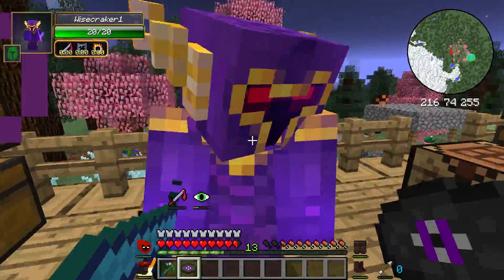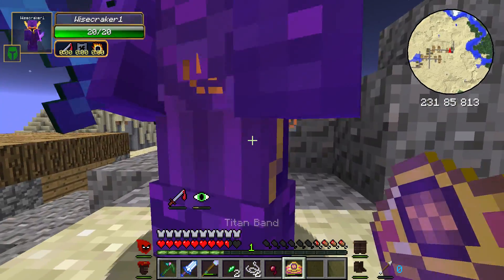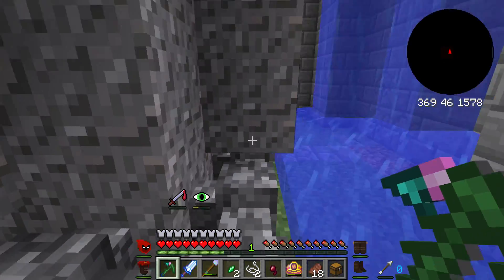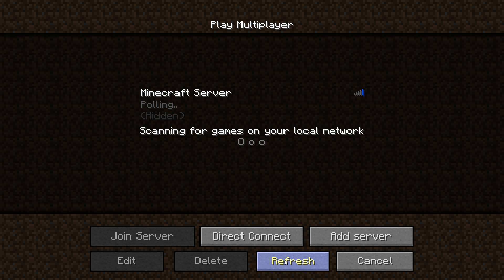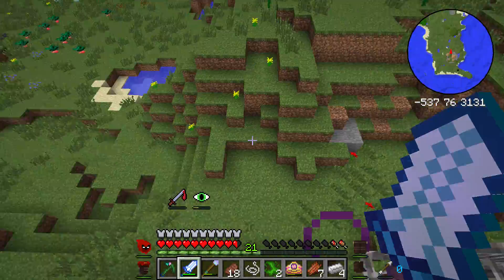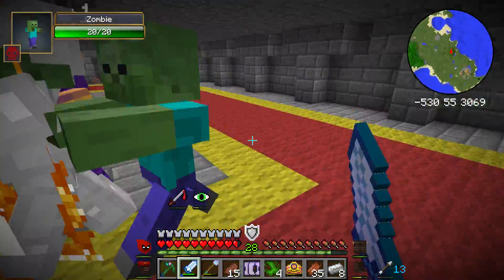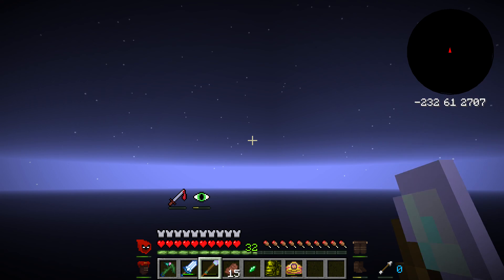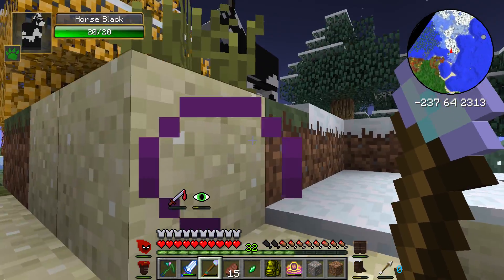Hexxit - E09: I want nice traps!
Wise joins me on a journey through Hexxit: a Minecraft modpack focused on adventure!